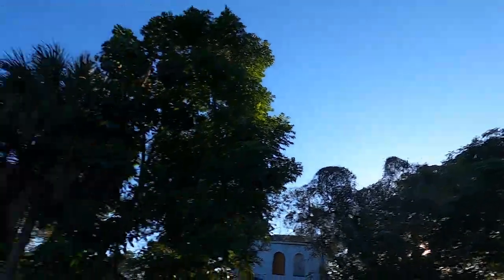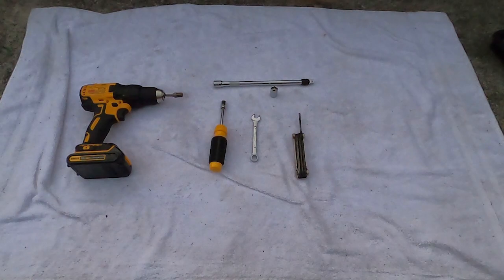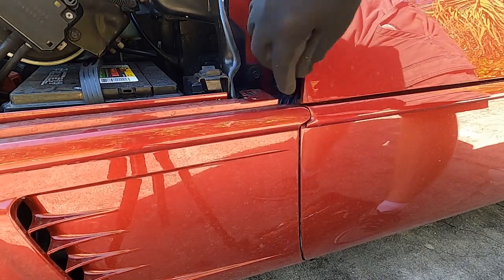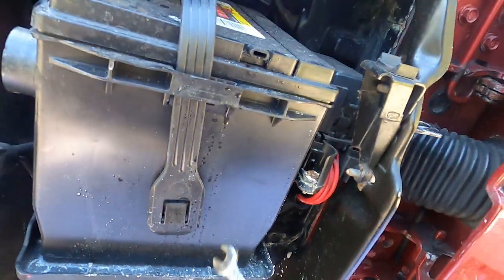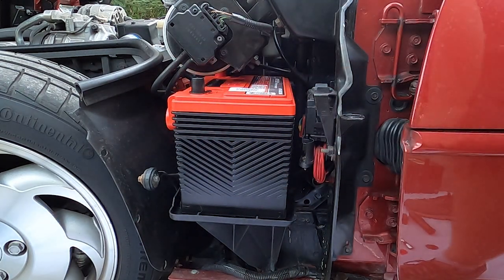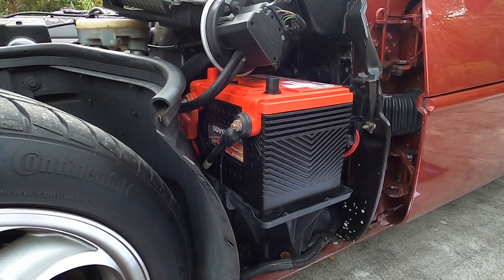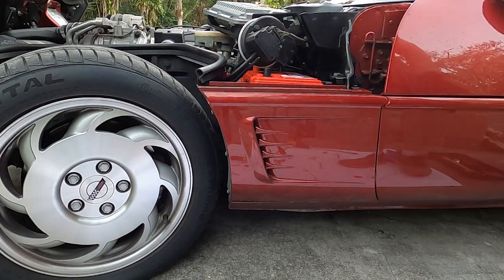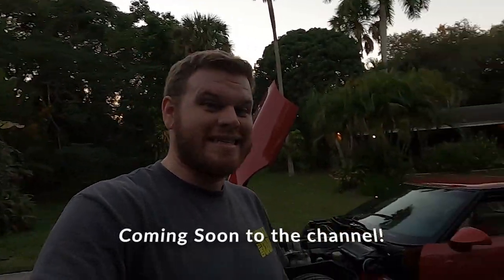How to Change the Battery on a C4 Corvette!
Hey Bates Racing Fans! I know it's been a while since the last upload, but life has been crazy lately! A trip to another country, getting the dreaded... well you know we can't talk about it on here lol. Oh and I bought stuff for the corvette too!

NOTE: changing the battery didn't actually fix the starting issue, it actually needed a new starter... oh well. This video can still help a lot of people!